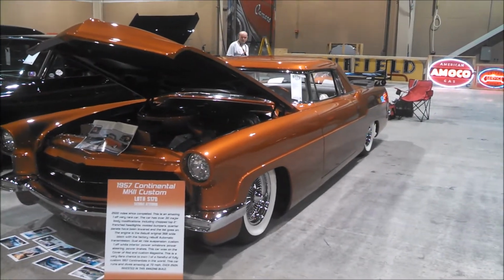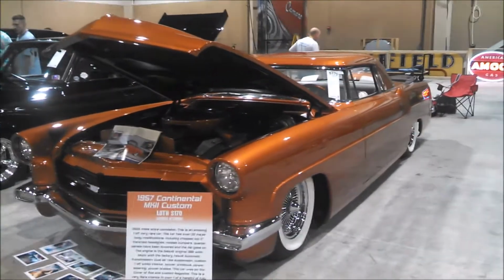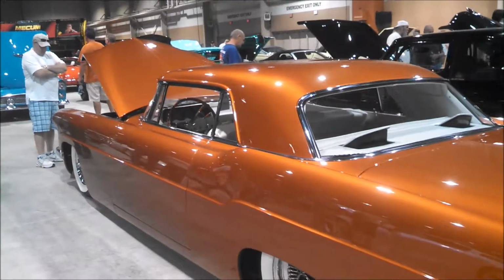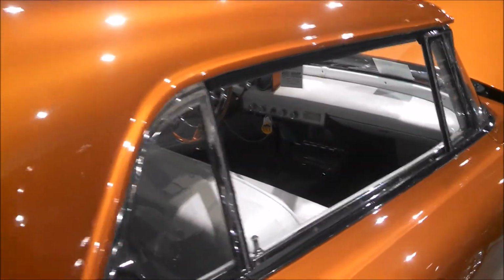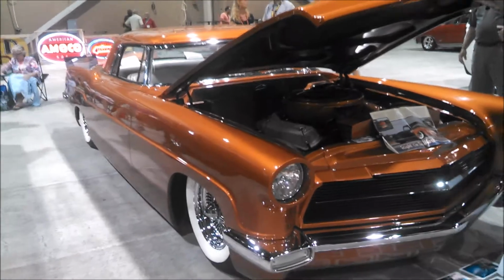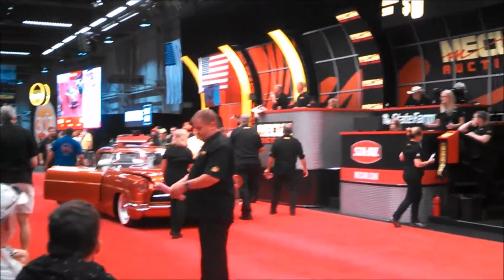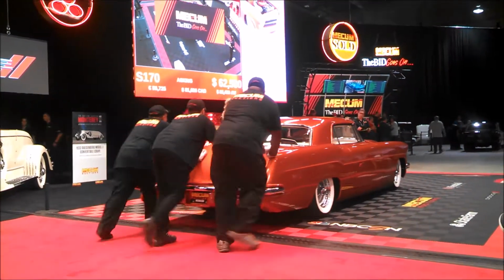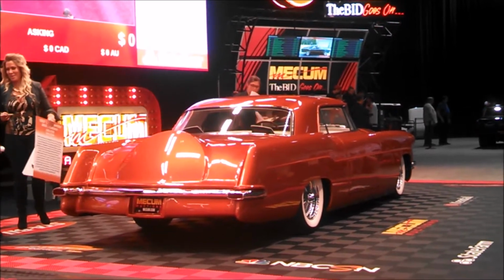Custom 1957 Continental at the 2016 Mecum Harrisburg Auction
Some my cringe seeing such a rare, American uber-luxury car customized, but you have to agree, this is one great build! For more great events like this visit your regional calendar of events, and UKWheelsEvents.com